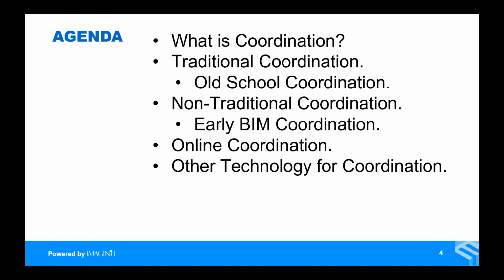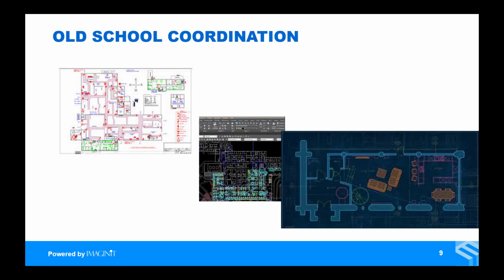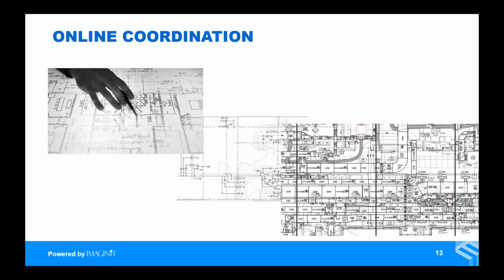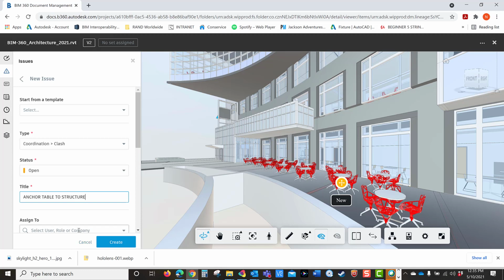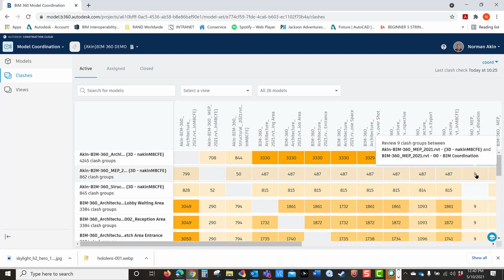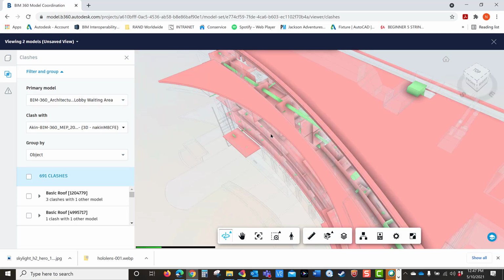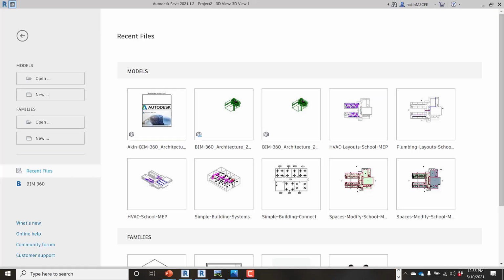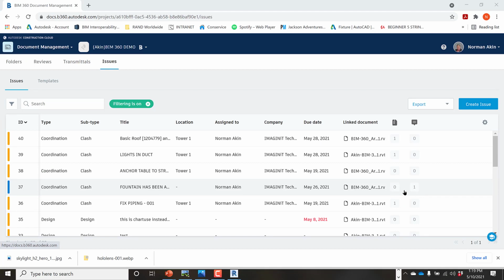Traditional Coordination in a Non-Traditional Way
All projects require a level of coordination from measuring with a tape measure to LIDAR scans. The traditional method involves hours of operation, and extreme amounts of resources. By using new technology and better software we are able to improve the coordination workflow and reduce time lost and rework made by human error. Use BIM 360 to help coordinate with Revit and Navisworks to solve some issues that arise during our construction process. Also we will explore different tools such as LIDAR scans and some portable equipment.